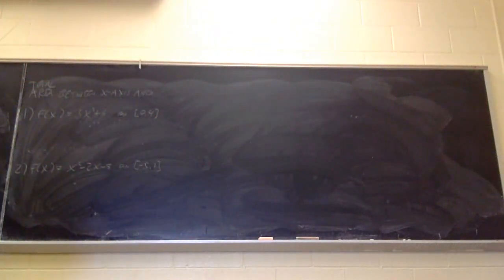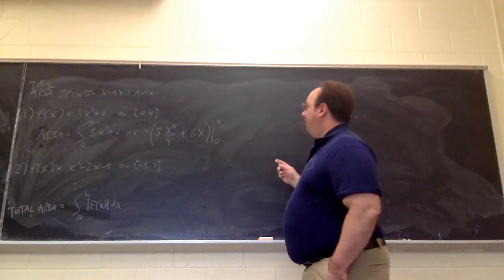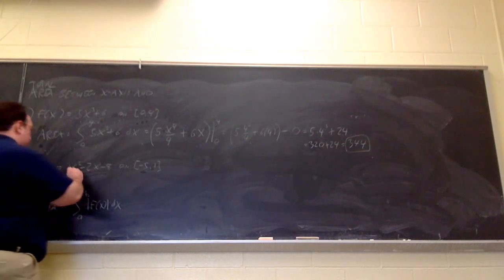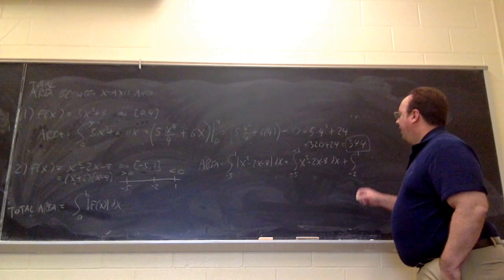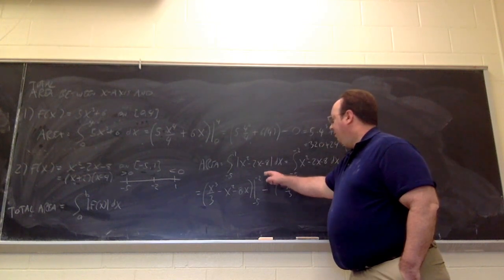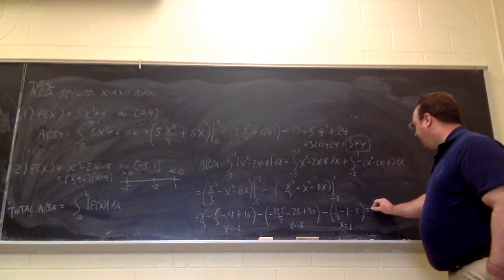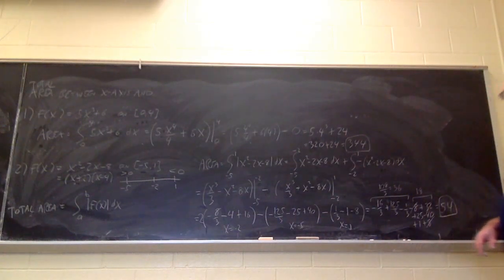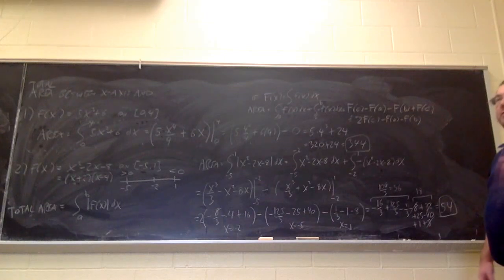MAT 102 6.4: Area with Applications (Part 1)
Objective: Use definite integrals to find area when a function may have negative values